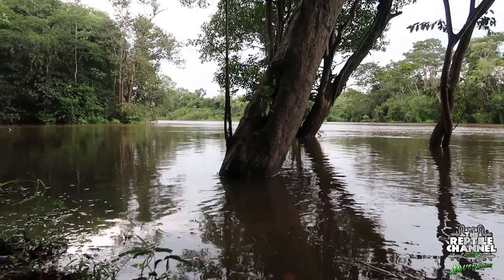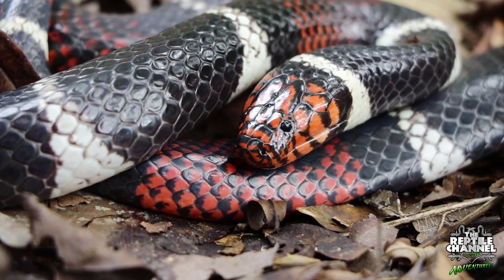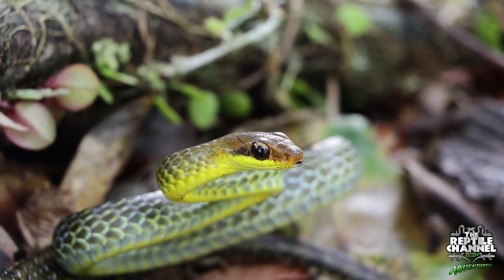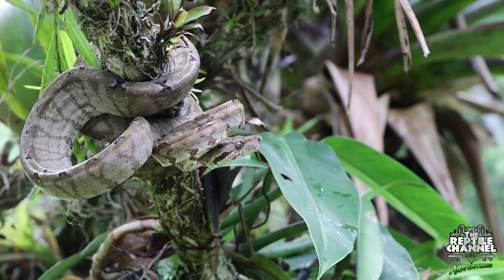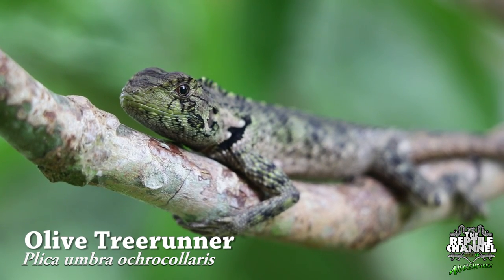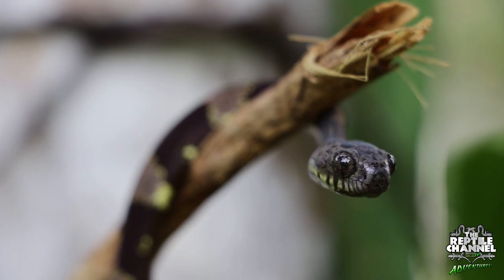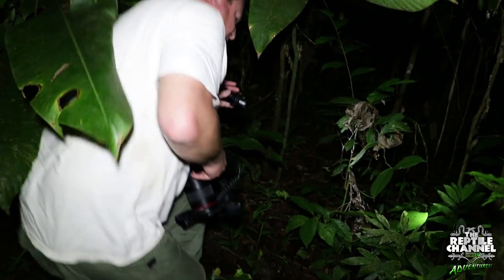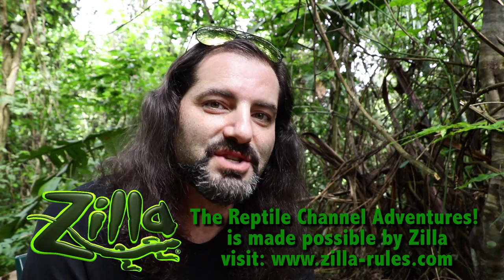Amazon Tree Boas and Forest Dragons in Peru! - Adventures!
AMAZON TREE BOAS AND FOREST DRAGONS!
Come join an Amazon rainforest tour at MADRE SELVA BIOLOGICAL RESERVE, PERU!

While at the Madre Selva Biological Reserve deep in the Peruvian Amazon, we encounter some of the most incredible snake and lizard species on earth! Join us as we go herping for Amazon Tree Boas, Leaf Lizards, Amazon Forest Dragons, red vine snakes, aquatic coral snakes, various geckos and anoles and so many other cool reptiles on this incredible Amazon adventure! So let’s go herping! The Peruvian Adventures have just begun!

HerpersTV is made possible by Zilla.

HerpersTV is hosted by Dāv Kaufman and features amazing captive breeding facilities, herping adventures around the world, and so much more!